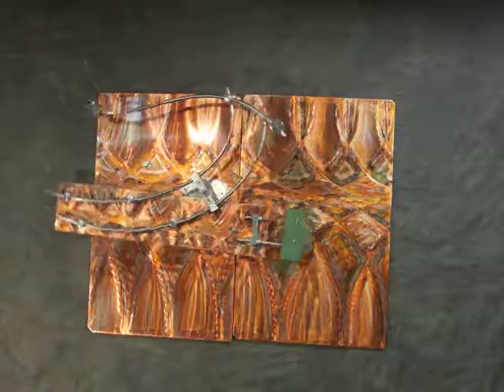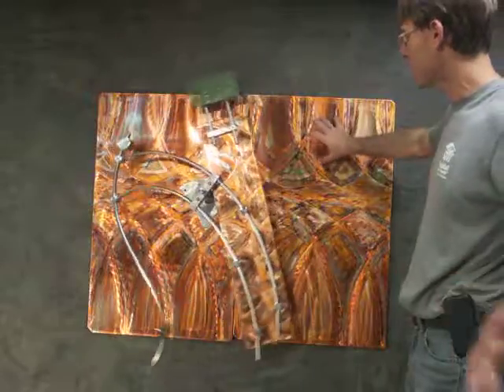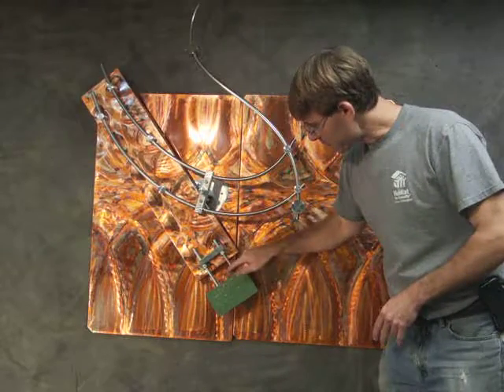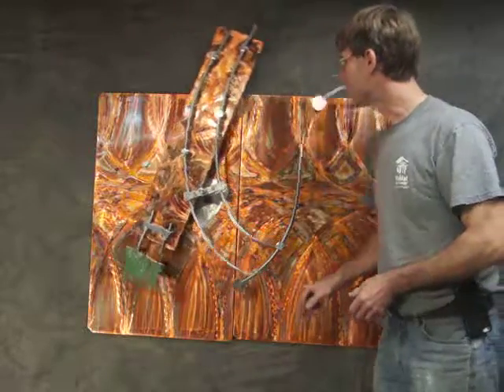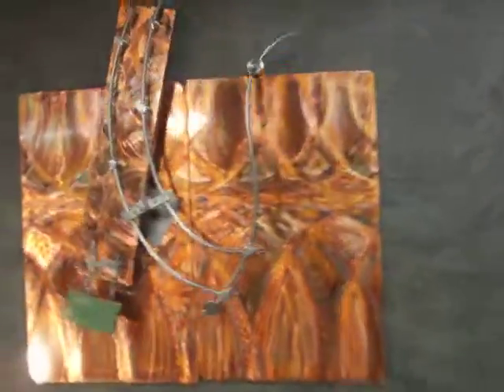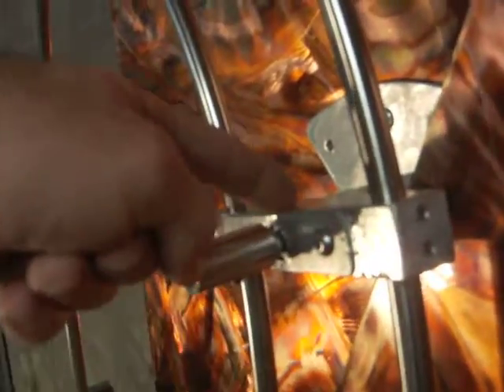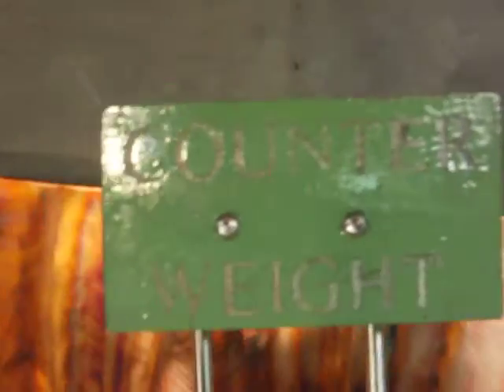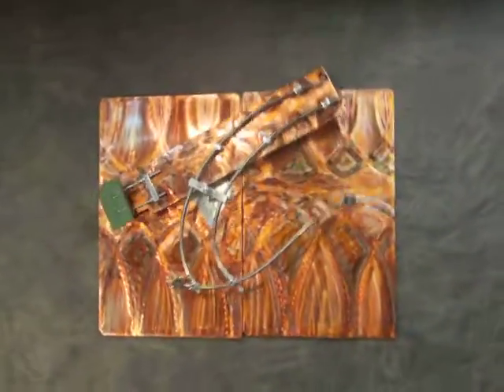Horizontal Traveler-Counter Weight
short video of sculpture